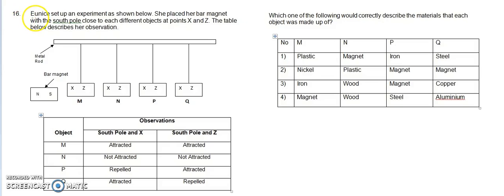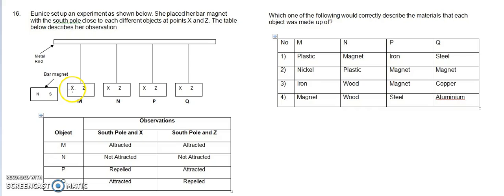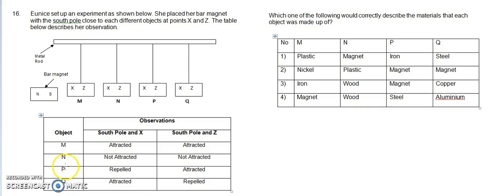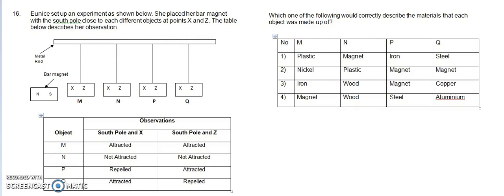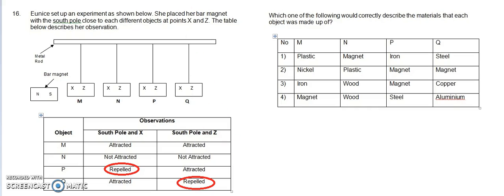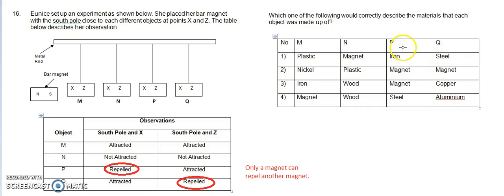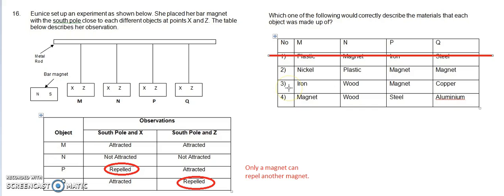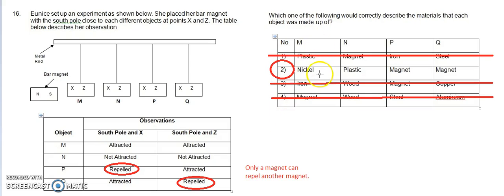Interaction - Physical Science (Magnet)